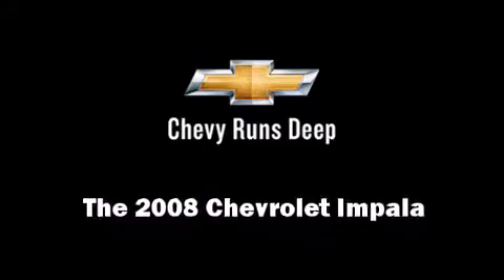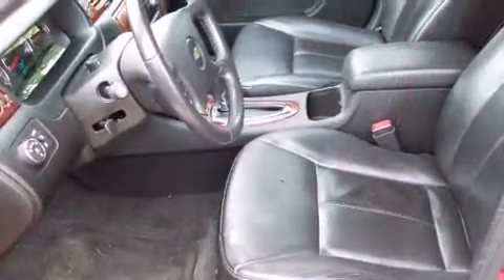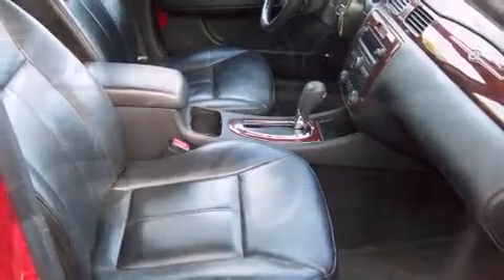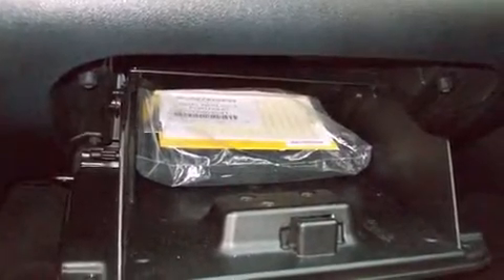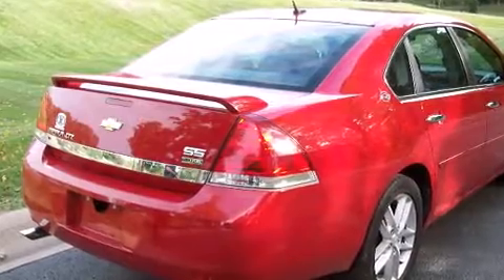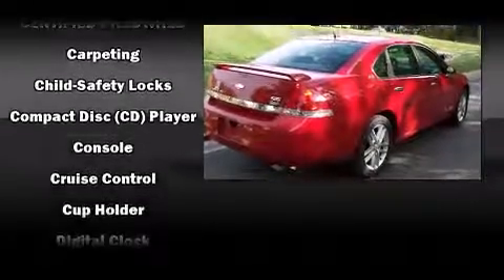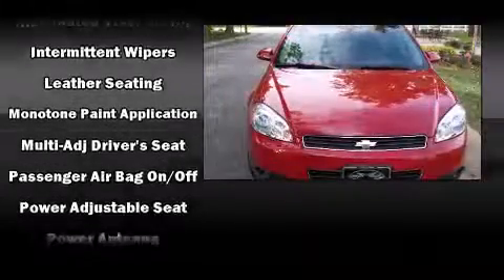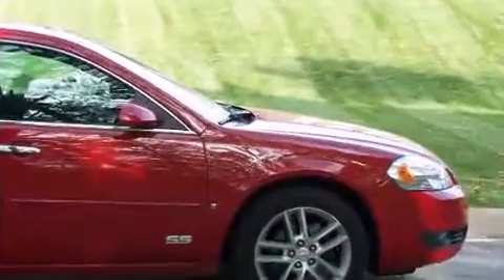2008 Chevrolet Impala LTZ in Elkhart, IN 46517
28080 County Road 20 West

You can expect a lot from the 2008 Chevrolet Impala. This 4 door, 5 passenger sedan has not yet reached the hundred thousand mile mark! It features an automatic transmission, front-wheel drive, and a refined 6 cylinder engine. It includes power seats, front and rear reading lights, 1-touch window functionality, a built-in garage door transmitter, a trip computer, fully automatic headlights, power door mirrors and heated door mirrors, and leather upholstery. Audio features include a CD player with MP3 capability, steering wheel mounted audio controls, and 8 speakers, providing excellent sound throughout the cabin. Chevrolet also prioritized safety and security with features such as: dual front impact airbags, head curtain airbags, traction control, a panic alarm, onStar, and 4 wheel disc brakes with ABS. This car was designed with safety in mind, allowing you to drive with even greater assurance. We offer competitive pricing, and the area's best shopping experience. Stop by our dealership or give us a call for more information.